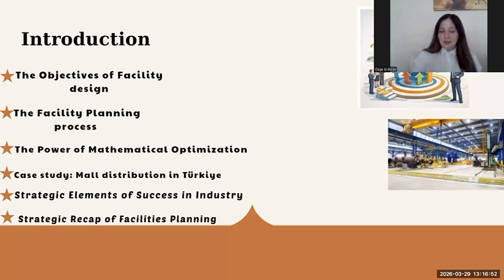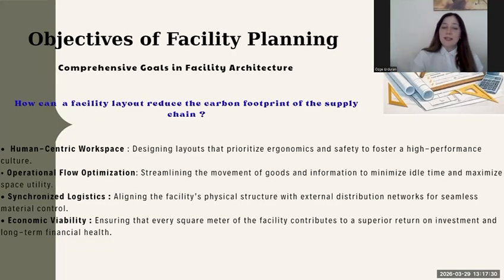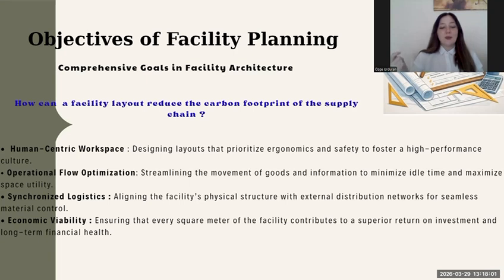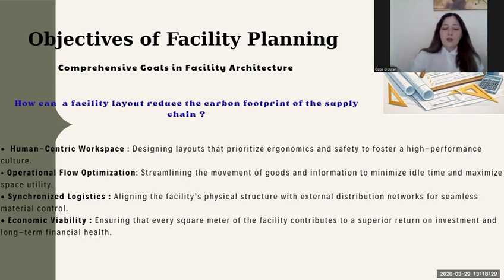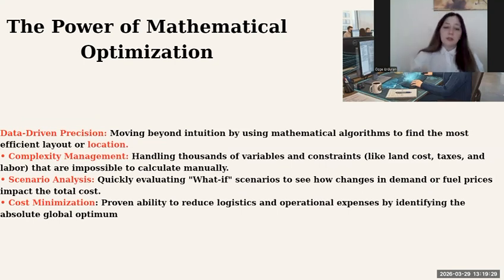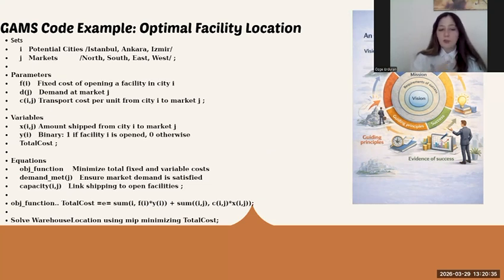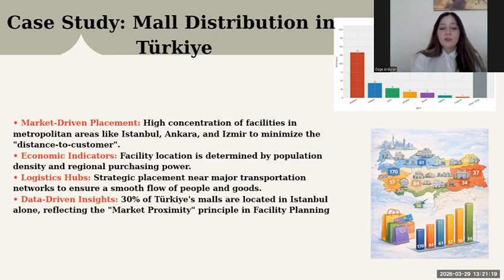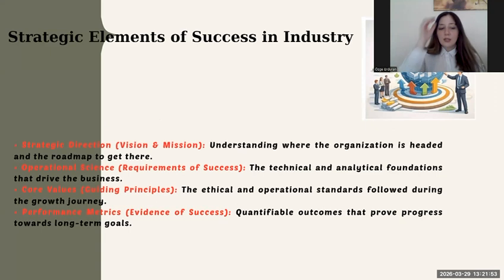Facilities planning: strategic objectives and process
00:00 Introduction
03:42 Gams code example
04:32 Case study
06:34 Conclusion